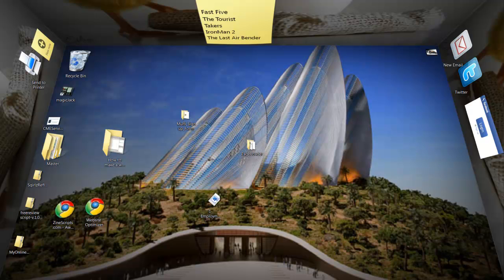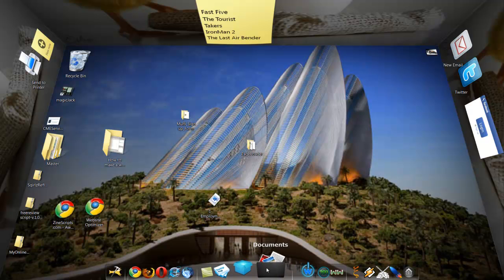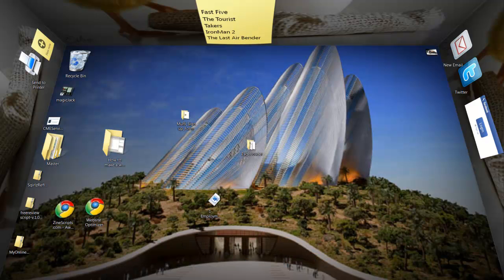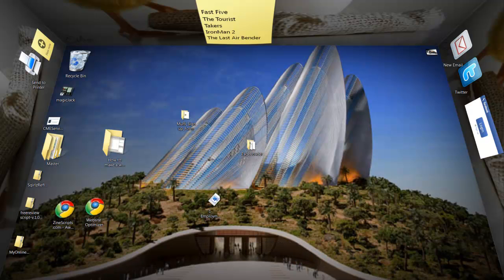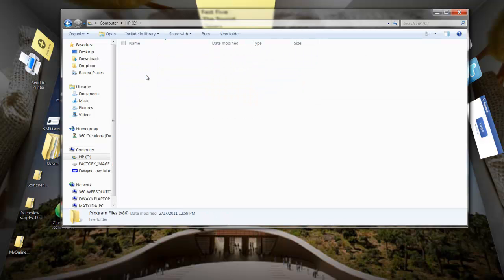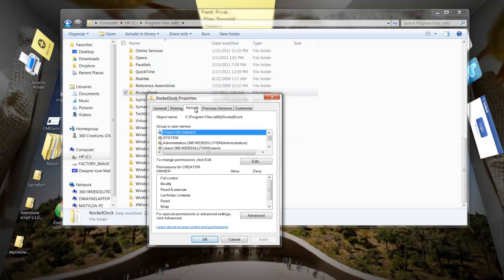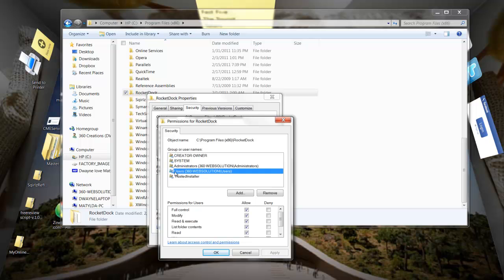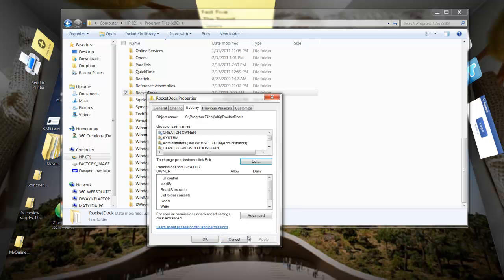How To Install & Use Stacks Docklet In RocketDock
If you are having trouble installing Rocket Dock Stack Docklet on windows 7 you come to the right place